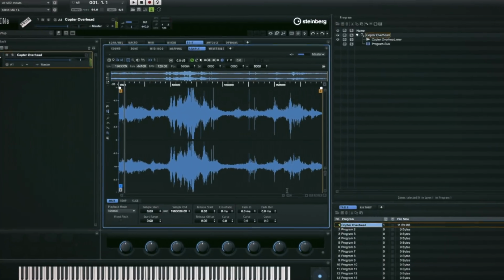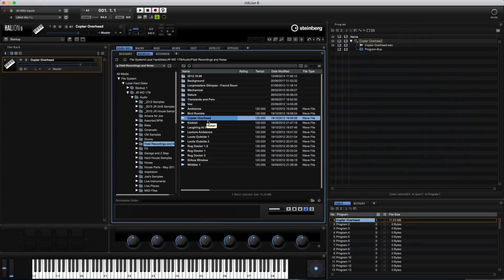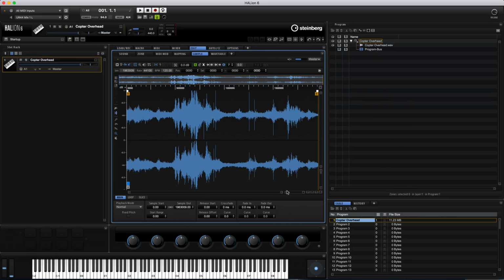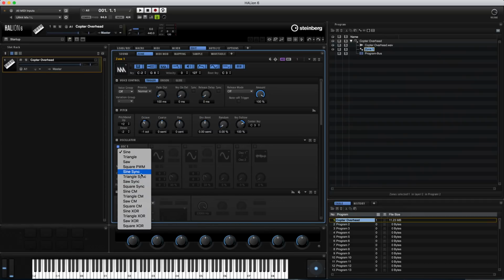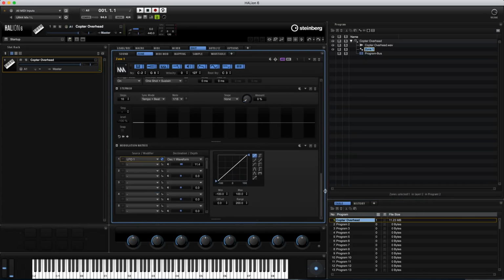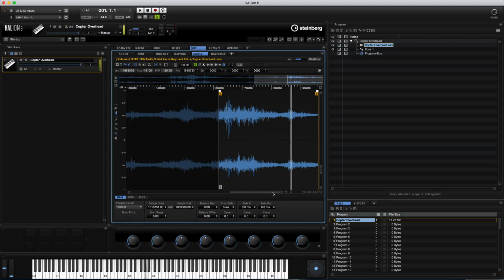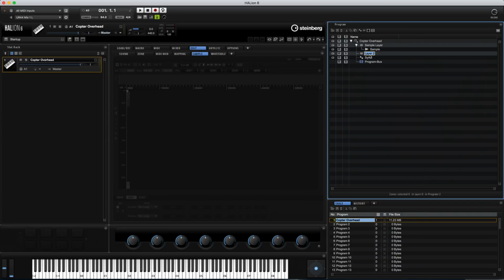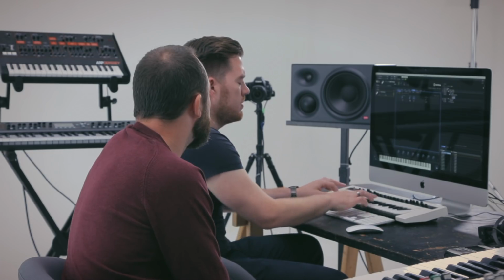Sampling with HALion 6 - pt 2: Creative foley sampling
In this second video we explain creative foley sampling with HALion 6, with MusicRadar.com's Simon Arblaster and Editor of Computer Music magazine, Joe Rossitter.